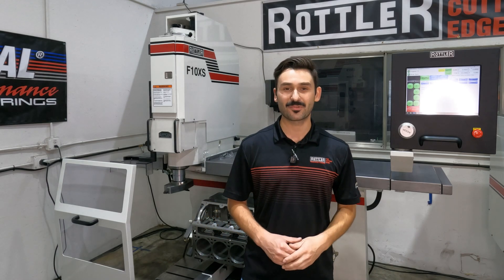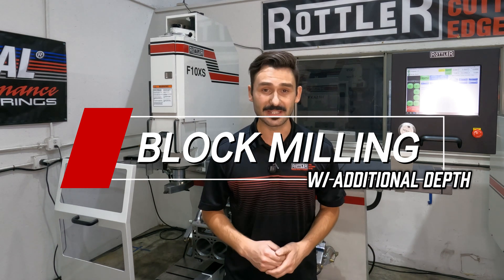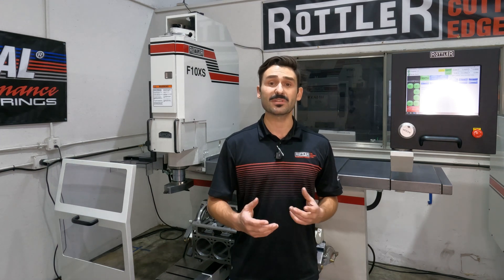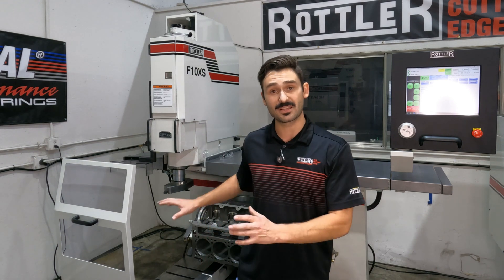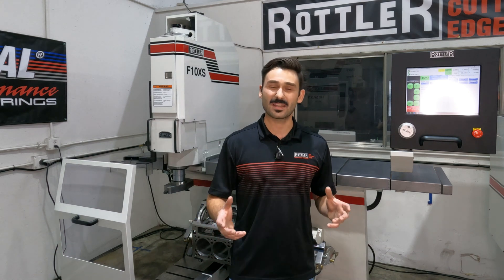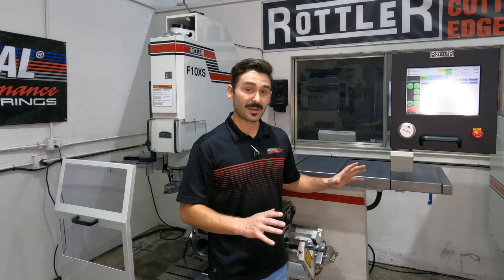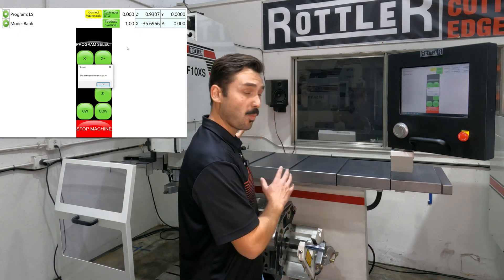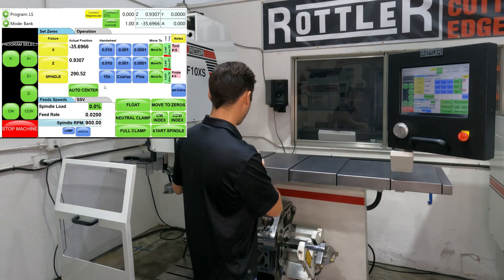Block and Head Minimum Material Milling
In engine remanufacturing the amount of material left in the cylinder head or engine block directly impacts the engines longevity and strength. Critical tolerances such as deck height can make or break an engine. Removing the least amount of material required is not only preferrable but it's a necessity with modern engines especially those with overhead cam designs.

The Rottler F10XS features our "Additional Depth" milling cycle which makes performing minimum material cleanups a breeze and offers the flexibility found in manual machines in a CNC package